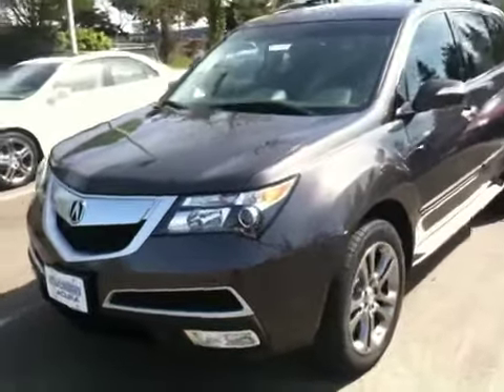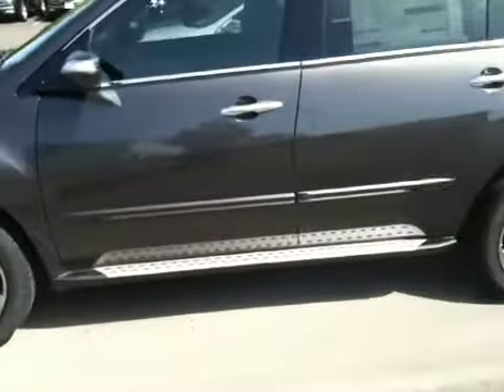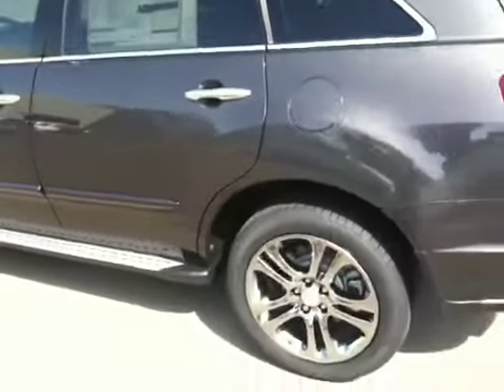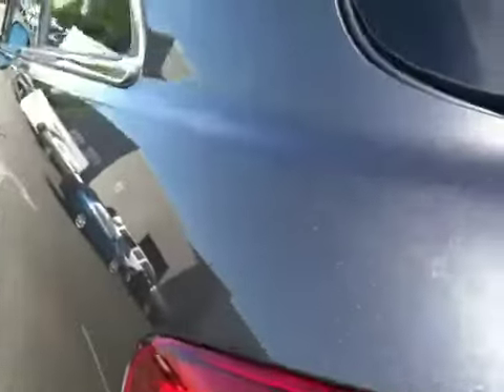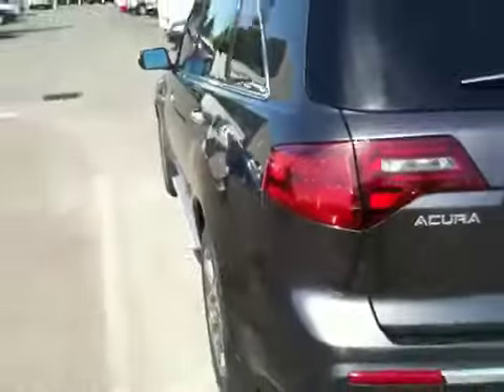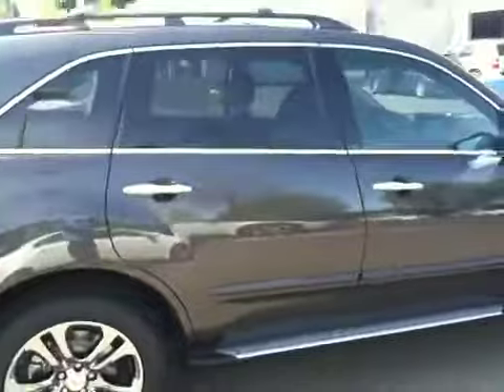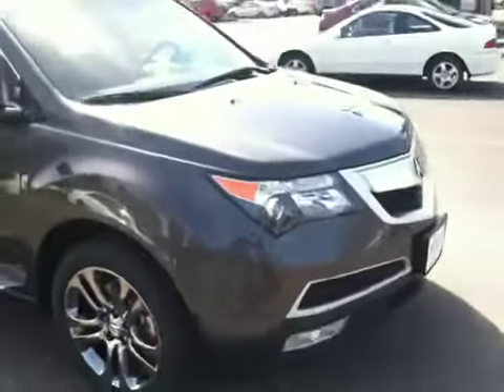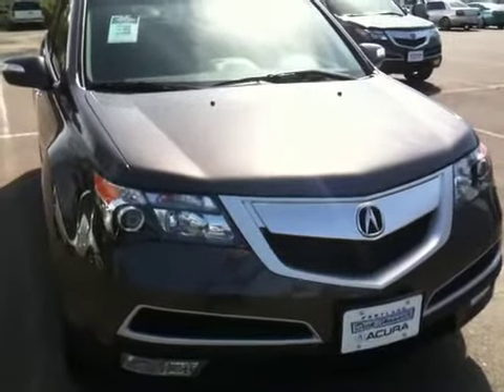2010 Acura Mdx Grigio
Jeanine your car is all ready for you :)